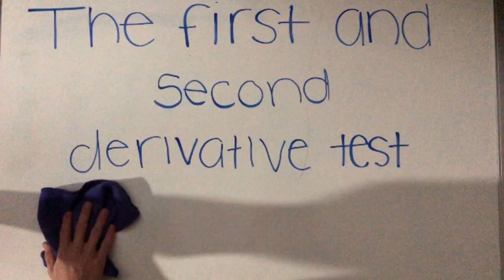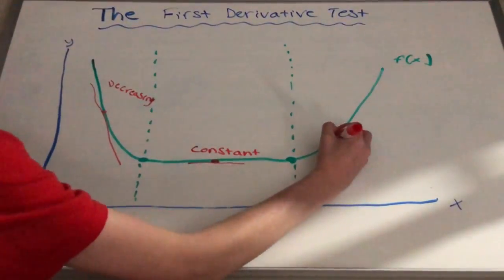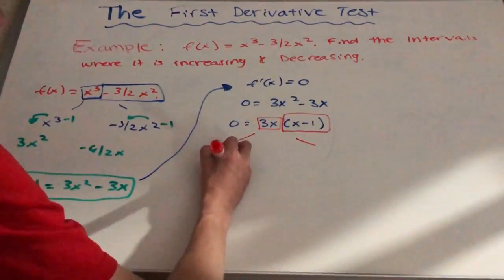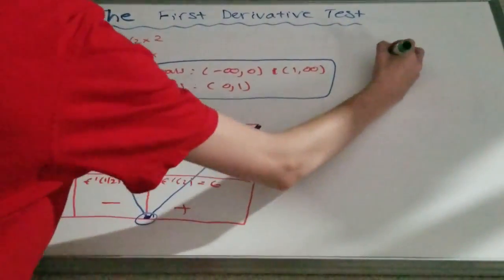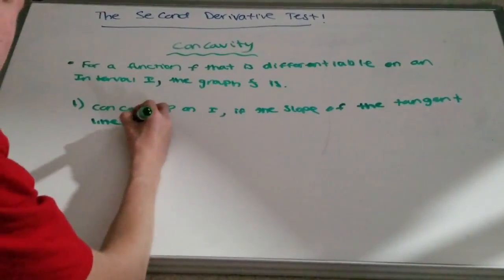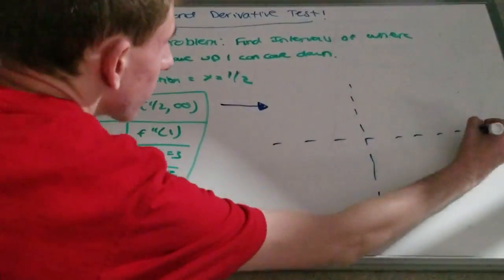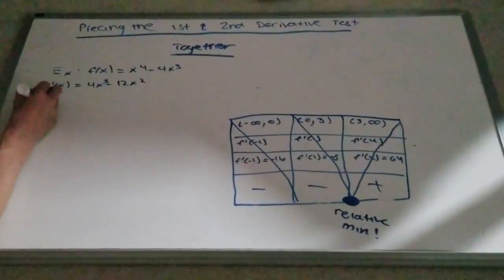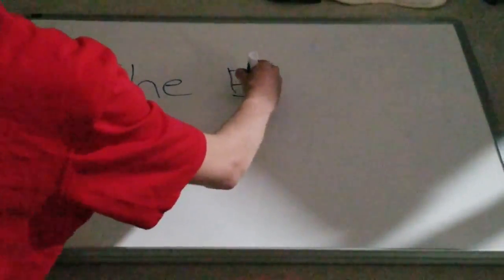First and Second Derivative Test AP Calculus Project